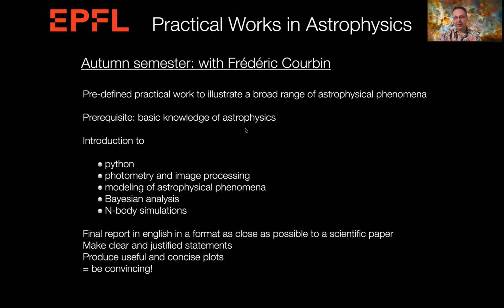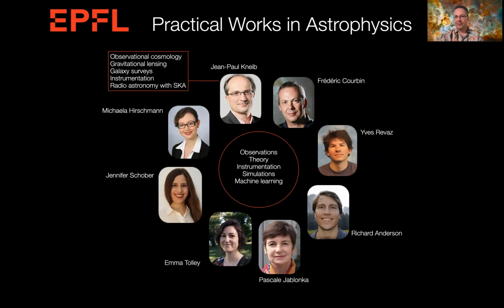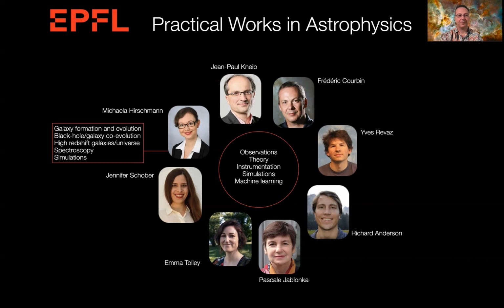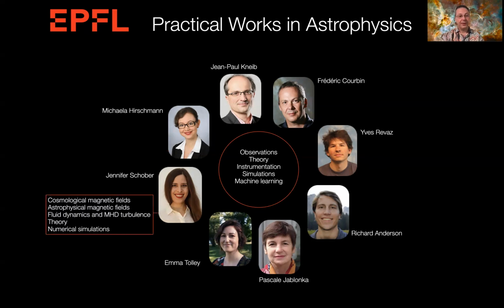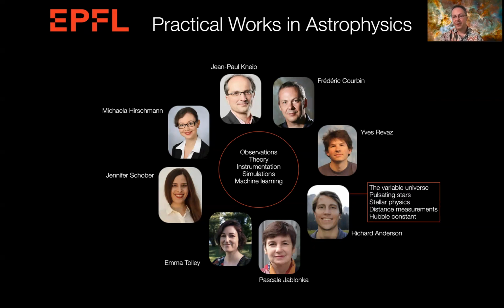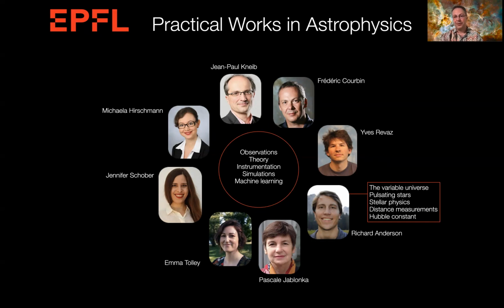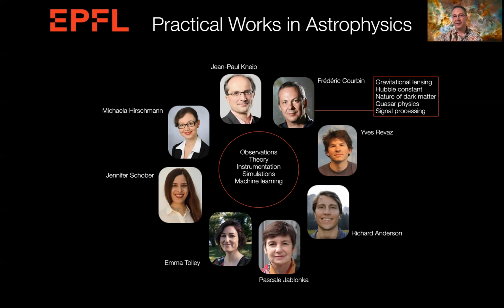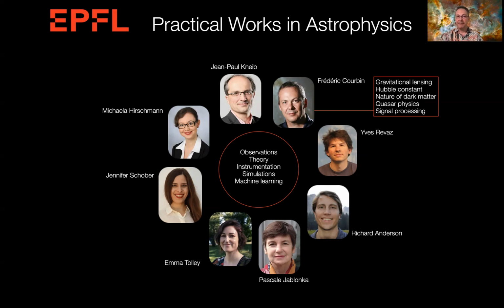LASTRO – Prof Anderson, Courbin, Hirschmann, Jablonka, Kneib